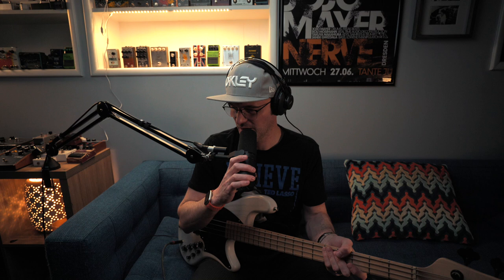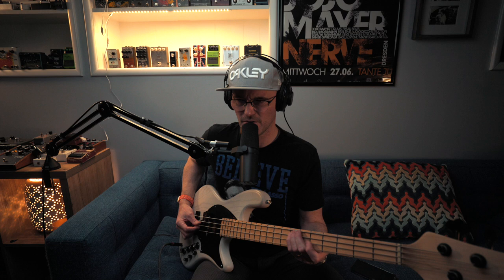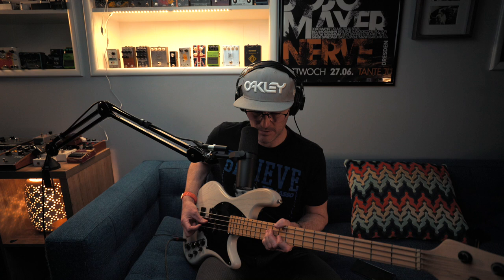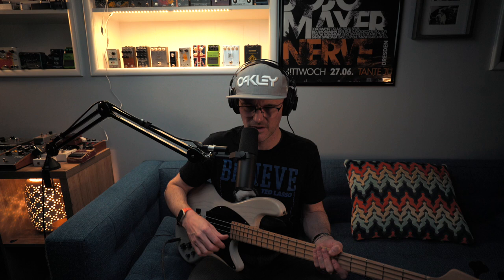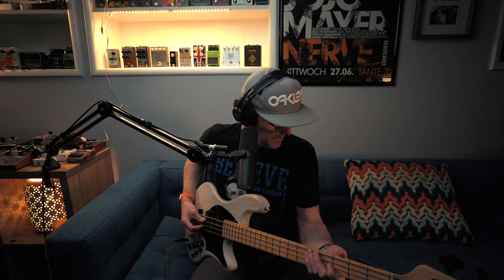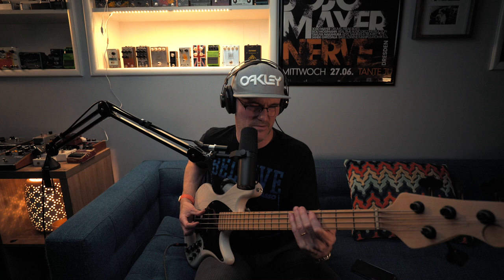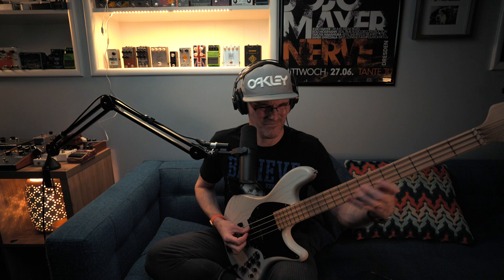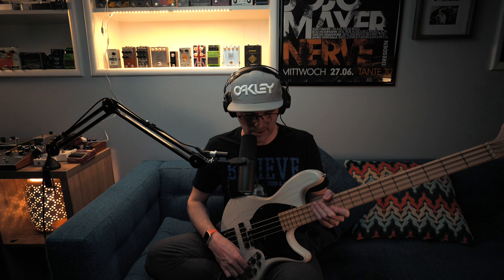My Favorite 4-String Bass...?